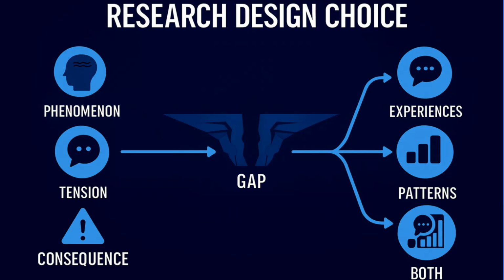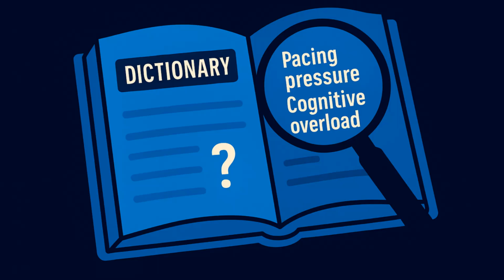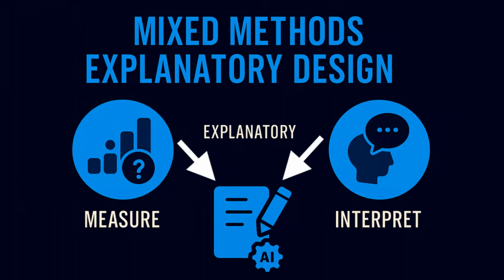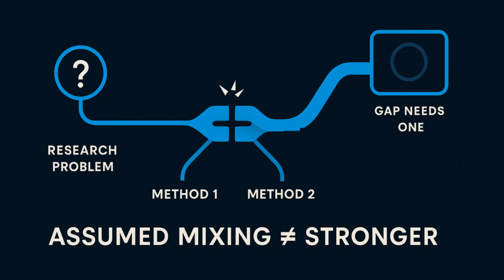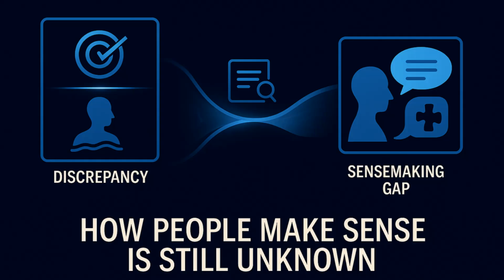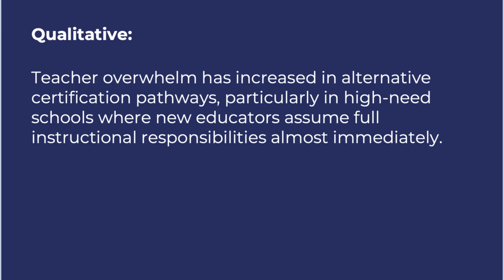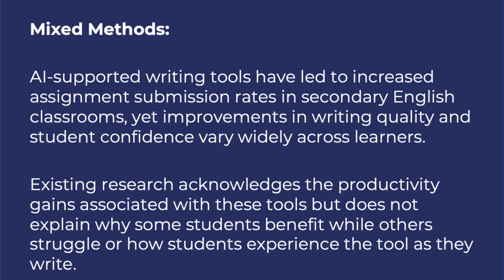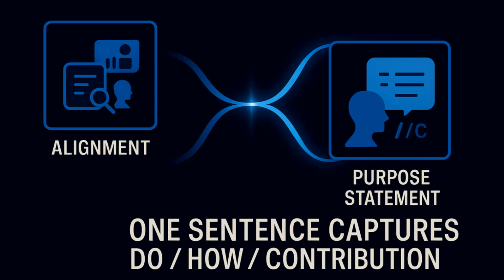Mastering Research Design Aligning Methods with Problems and Literature Gaps Part 2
Learn how research design actually emerges from your research problem and literature gap—not preference, habit, or familiarity. This video shows how qualitative, quantitative, and mixed-methods designs become logically unavoidable once the phenomenon, the tension, the consequence, and the gap are examined together. Instead of guessing which method to use, you’ll see how the type of knowledge the field still needs reveals the only design that fits.

You’ll walk through clear real-world examples: when overwhelmed new teachers require qualitative insight into lived experience, when math tutoring programs require quantitative modeling to test predictors of achievement, and when AI-supported writing tools require mixed methods to understand both measurable patterns and the mechanisms behind them. You’ll also see how misalignment happens—like forcing lived-experience questions into surveys or using interviews when the real need is statistical evidence—and how alignment “snaps into place” once the gap is clarified.

This video also shows how the language of your design justification naturally reflects the logic of your study, how to recognize whether your missing knowledge is experiential, empirical, or dual, and how to avoid choosing mixed methods unless the problem truly demands two forms of knowledge. By the end, you’ll understand how to let your design emerge from your problem and gap so your study feels coherent, defensible, and aligned from the very start.